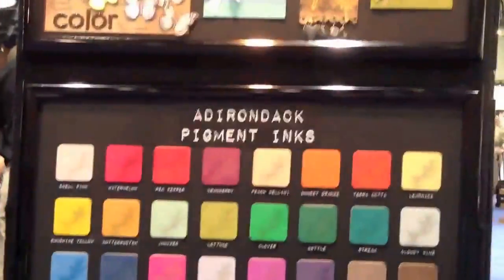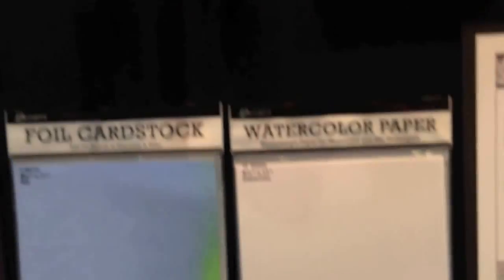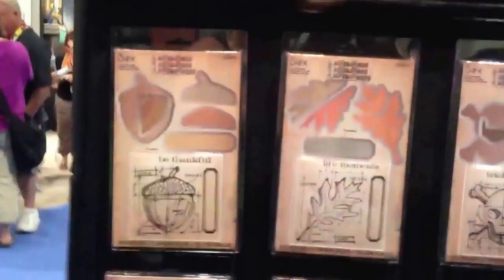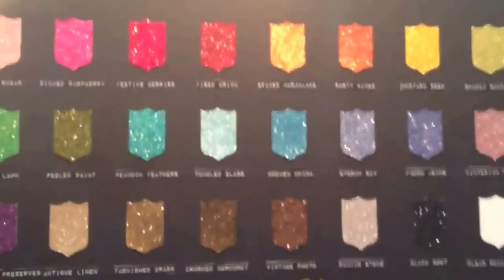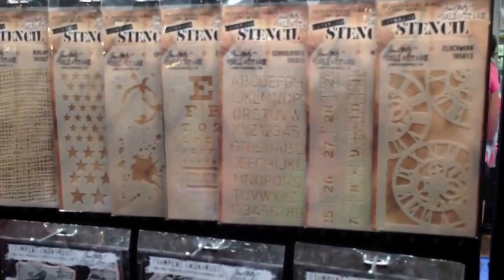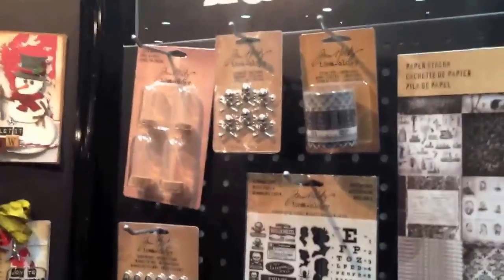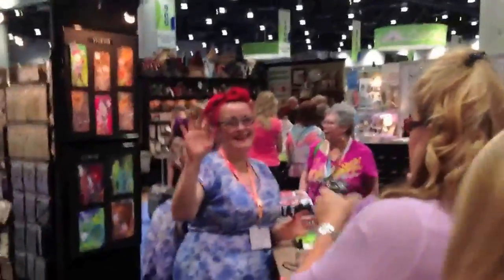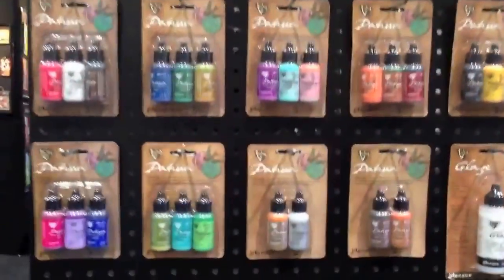CHA Summer 2013 - Ranger Ink Behind the Scenes Booth Tour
Join Craft Test Dummies on a tour of the Ranger Ink booth at Summer CHA 2013 in Las Vegas!